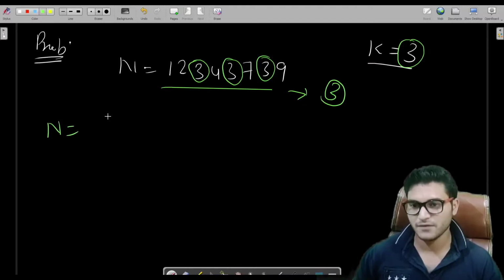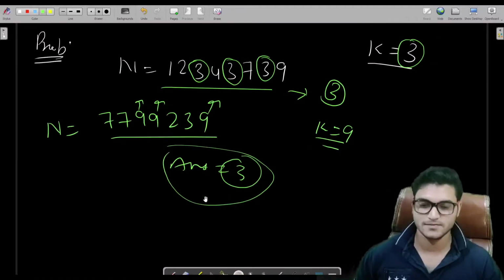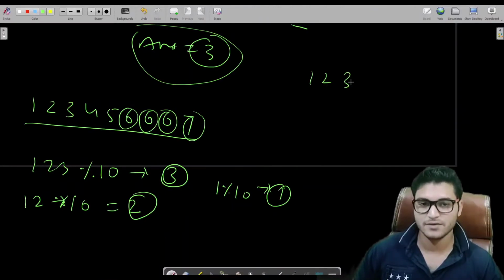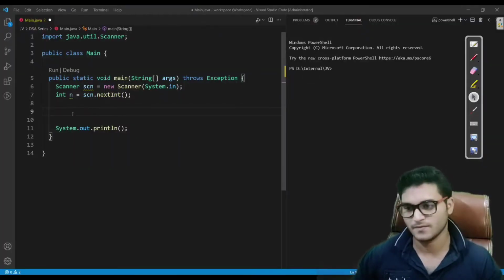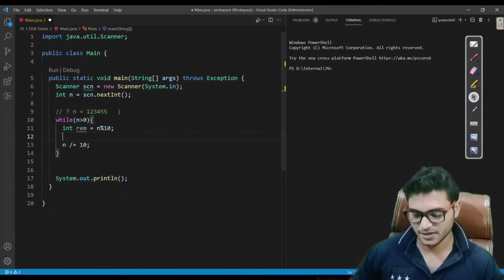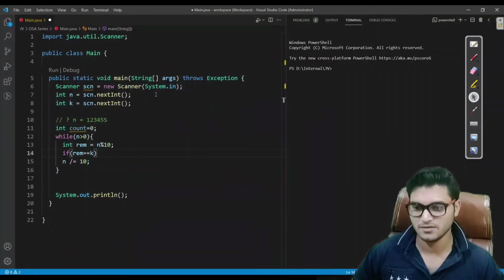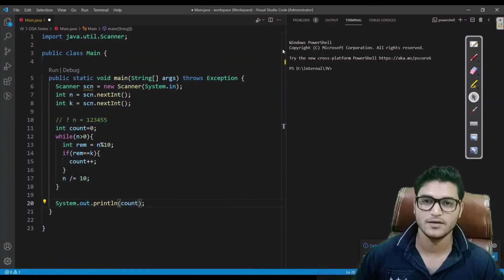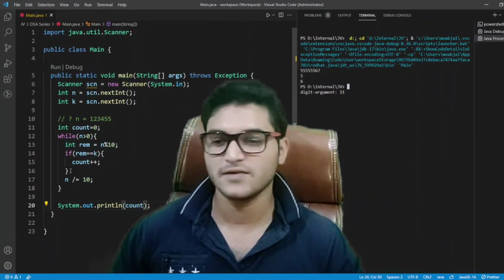L-35 | Count freqency of any digit in a given number | DSA Series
I have discussed the approach to count the frequency of any digit in a given number. Watch complete video to get started with the DSA.

Introduction: 0:00
Problem statement: 0:33
Logic for program building: 01:48
Writing the solution: 03:30
The end (Thank you): 07:30